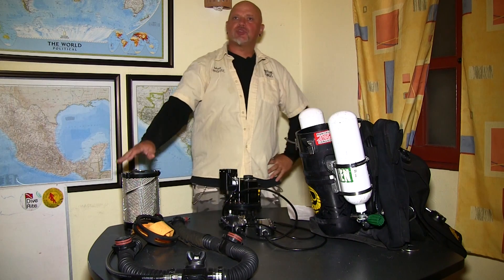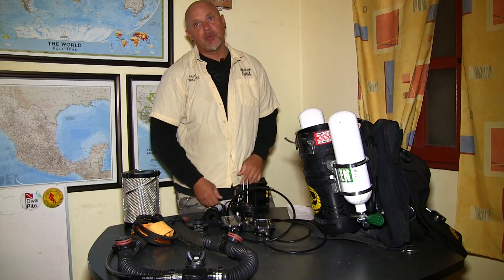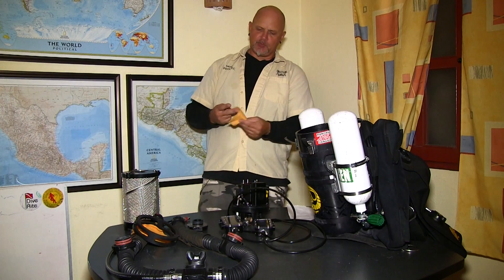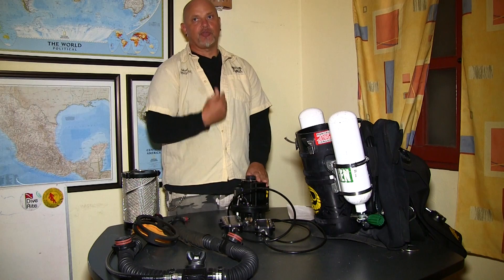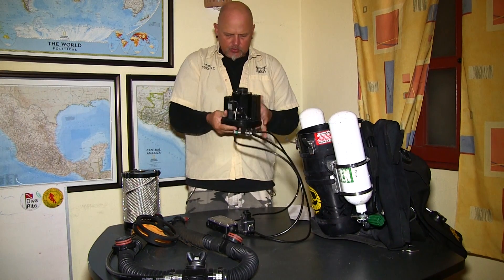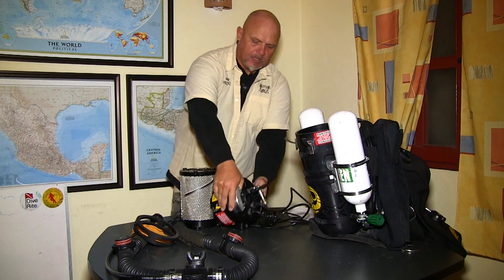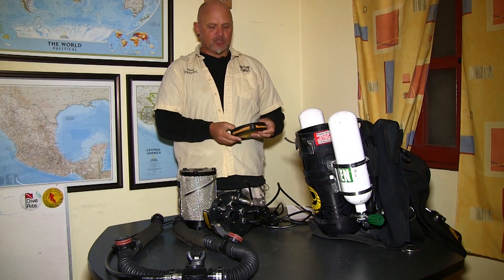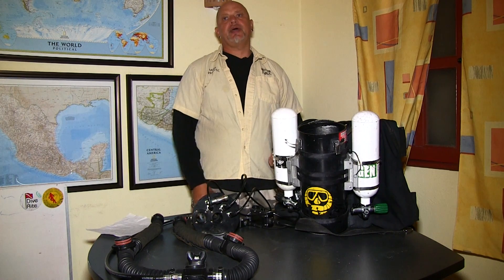How to prepare a CCR Megalodon Rebreather - Head Assembly - Part 3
How to prepare a CCR Megalodon Rebreather - Head Assembly - This is part 3 of a 6 part series on How to prepare a CCR Megalodon Rebreather